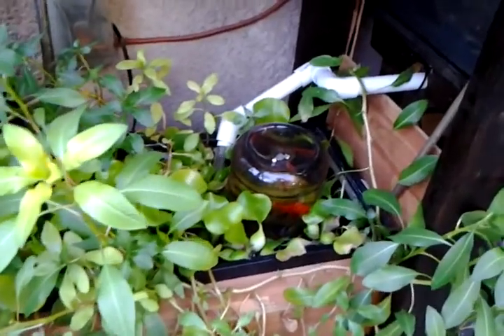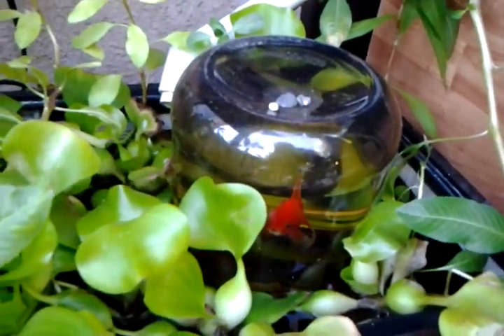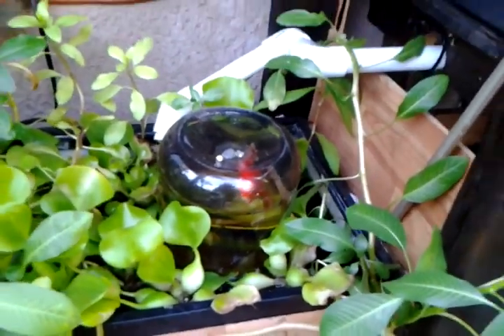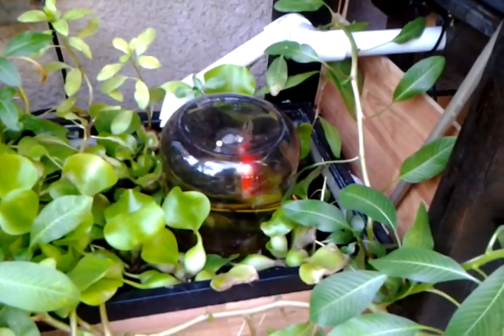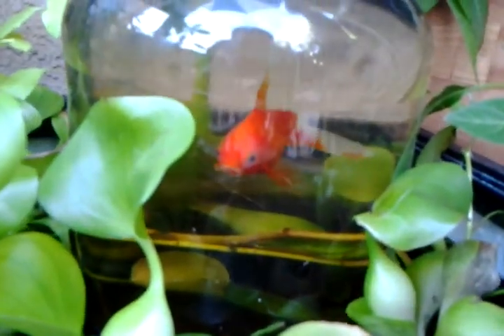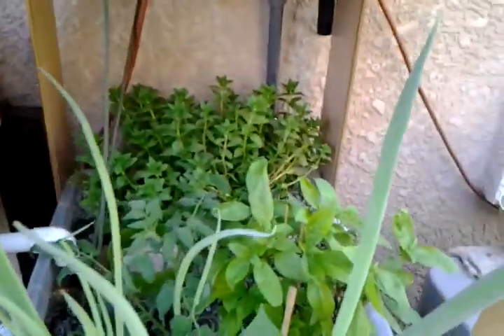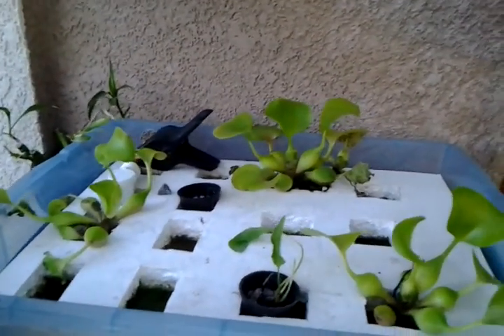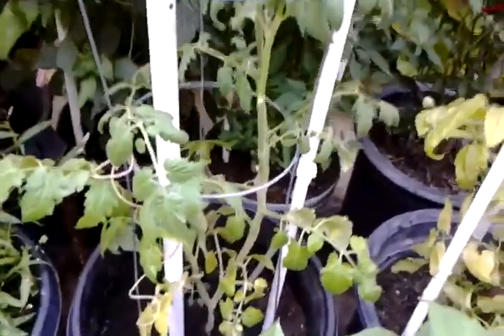Project outdoor aquaponics! Pt.5 Added an observation jar to see the fish!!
Sup guys,
Updated the outdoor aquaponics system with an observation jar to be able to see the fish. Simply invert a jar filled with water and the lid on. Then unscrew the lid partially under water and place it on bricks. The water level will maintain in the inverted jar. The system is doing well!!